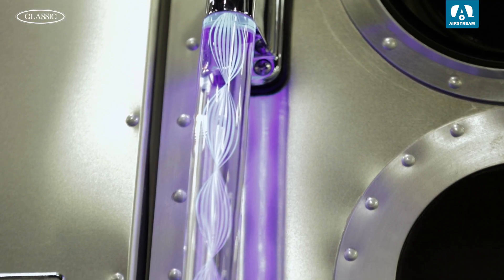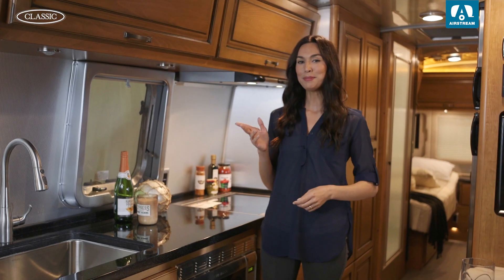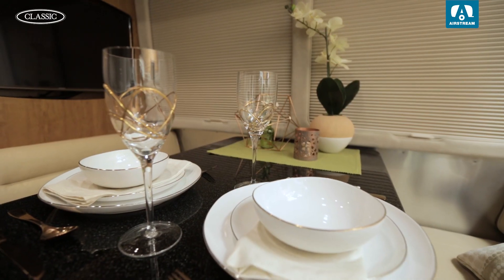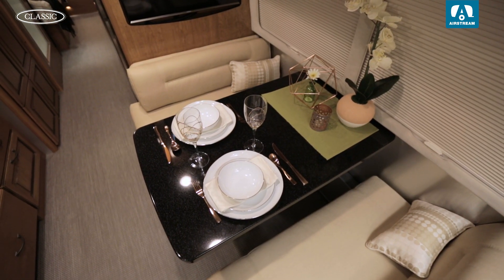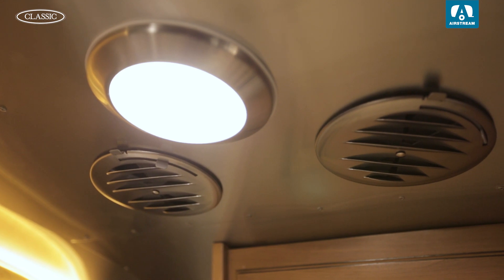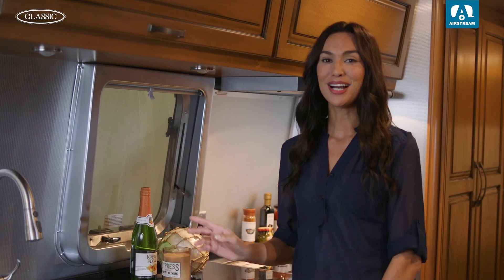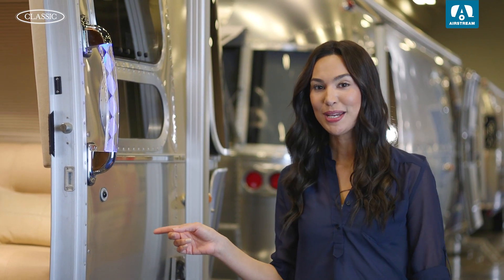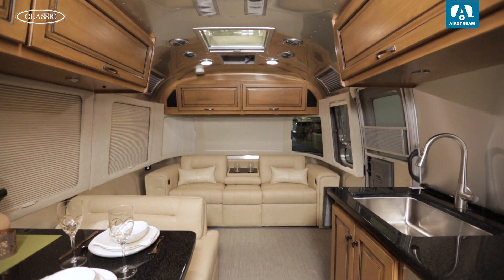Airstream Spotlight | 2017 Classic Travel Trailer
Layla walks you through the Airstream Classic – a legend, an icon with the richest history of all Airstream’s travel trailers. Learn more about this model in this video spotlight or visit airstream.com.